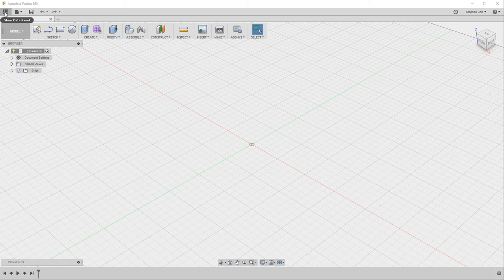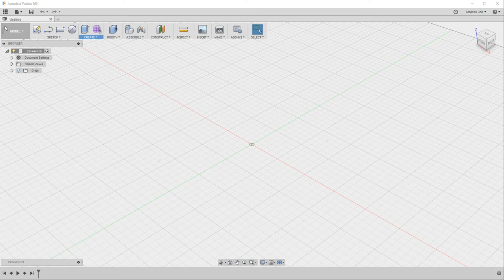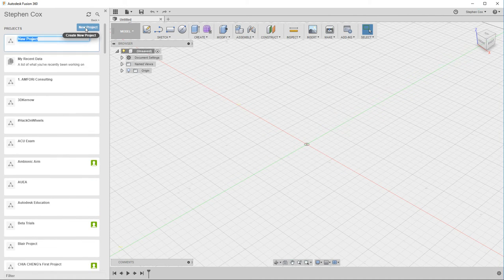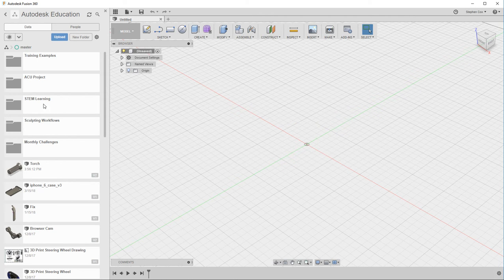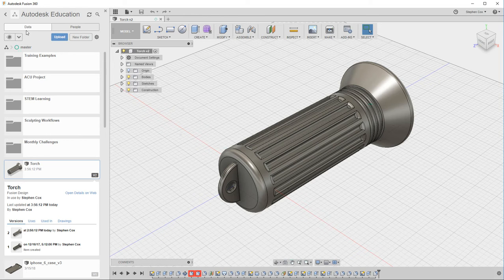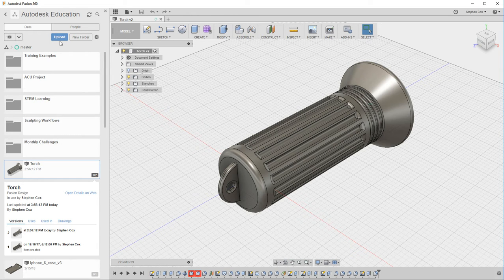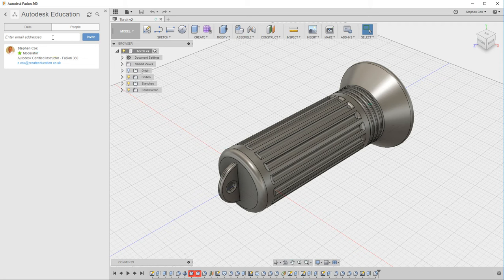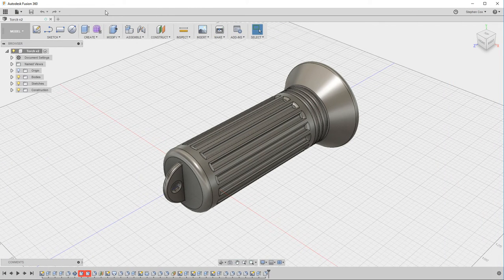02 Introduction Data Panel